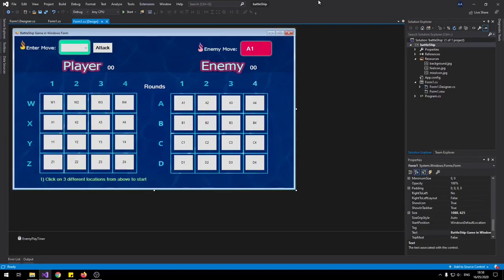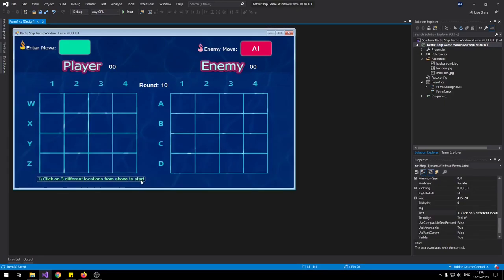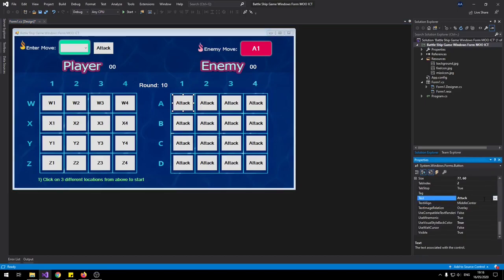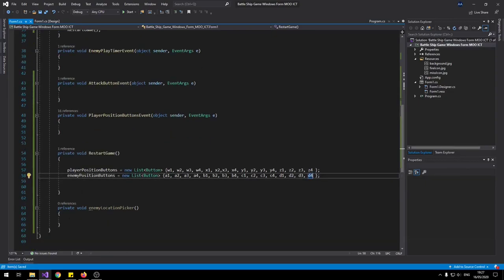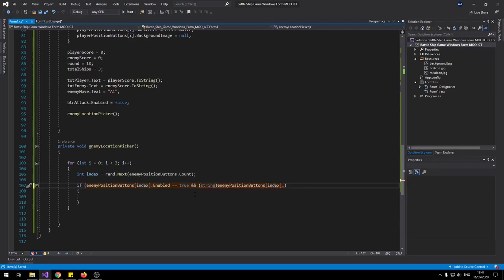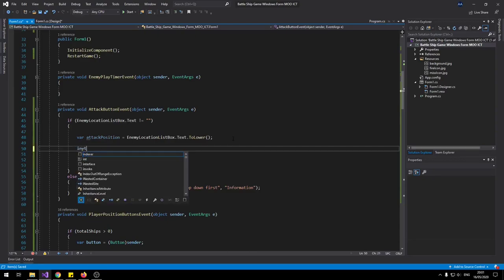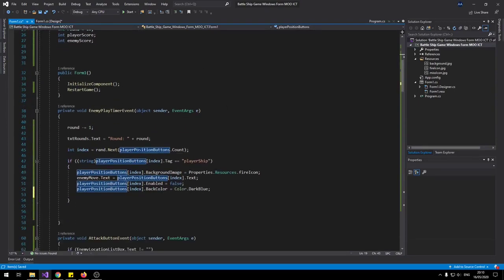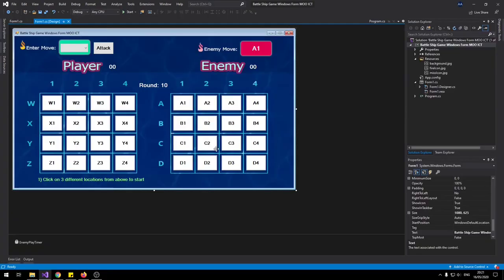How to Make a Battle Ship Game in Windows Form and C#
Welcome to this new tutorial from MOO ICT. This one will be slightly different than the normal game programming tutorial we do in this channel. We are still making a game but we will be making the classic battle ship game that you can play against the CPU.

This tutorial will show step by step how to make a full battle ship game where you are able select 3 different location where you will be placing your battle ships, enemy will choose 3 random positions to place its ships and then we select different locations to see if you hit first or does the enemy attack you first.

Each player has 5 rounds to destroy 3 battle ships from side and its a fun game to make. We will be playing with lots of buttons in this tutorial, we work with timer, labels and combo box. There are lots of little programming tricks that will get you thinking about your own project in no time.

Some of the core features I focused on this project is to make a game where you take a turn and the CPU will take a turn after you. Both players have equal chance to win. Check for win, lose and draw conditions and also to restart the game when the current game has ended. These are standard game development features but as you progress through with your own games always try to implement them when you can.

I know its a long tutorial, but have fun with it.